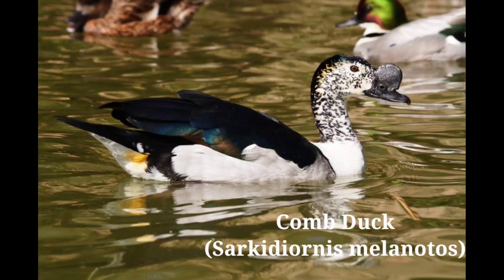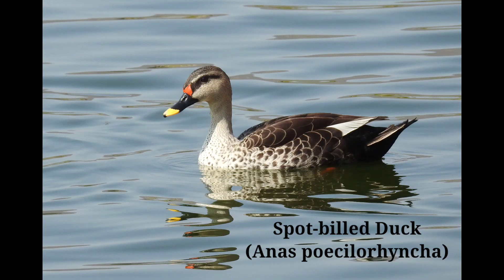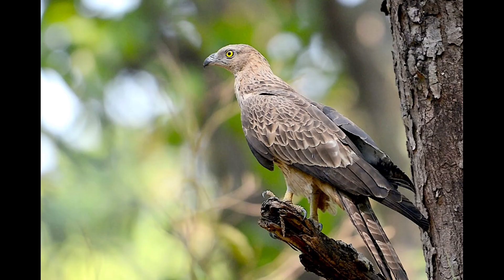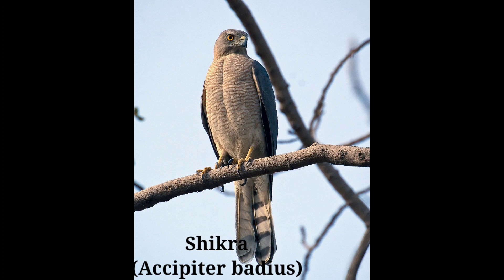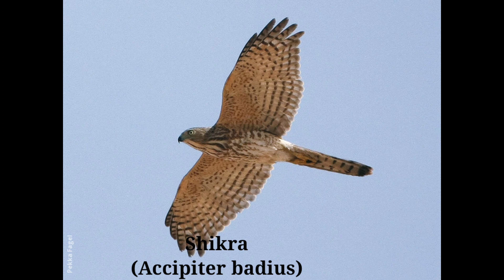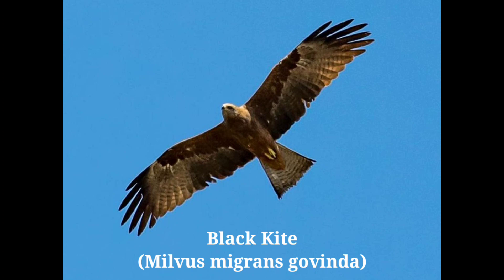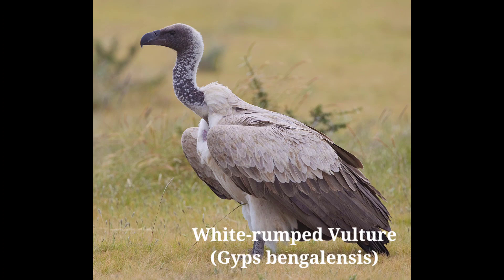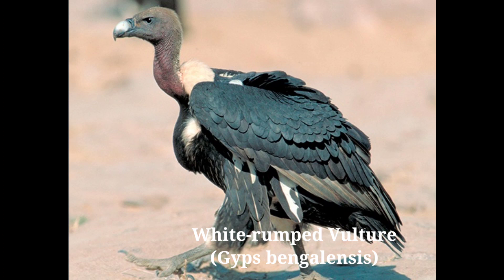Birds of India || Indian Birds || Part 3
birds of india book
birds of india documentary
birds of india hd
birds of india in odia
birds of india indian birds with their description
birds of india part 1
birds of india with names
birds of indian subcontinent
birds of indian subcontinent book
indian birds
indian birds book
indian birds farm
indian birds fighting
indian birds group
indian birds hd
indian birds market
indian birds name